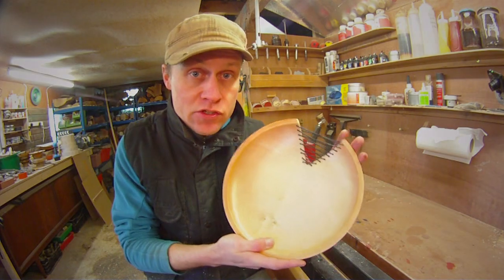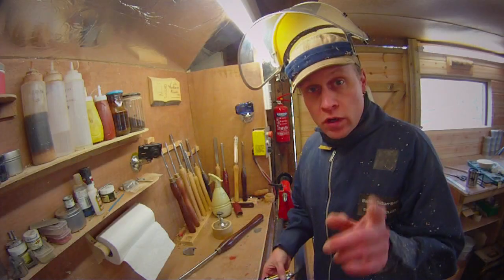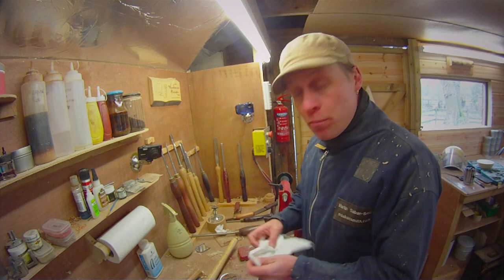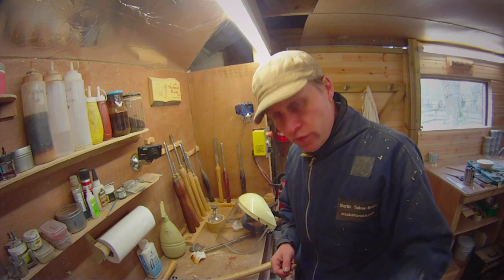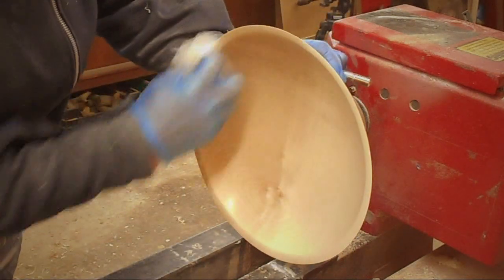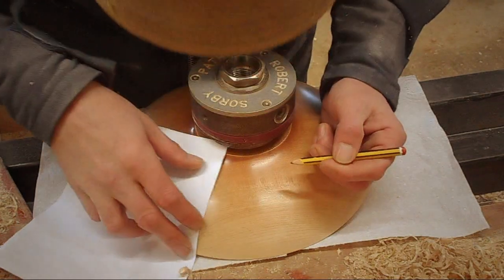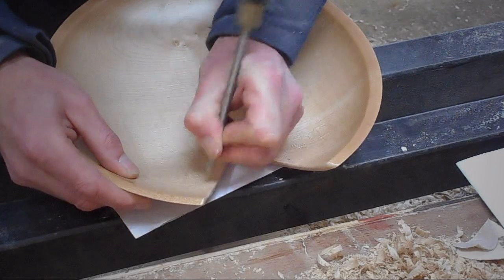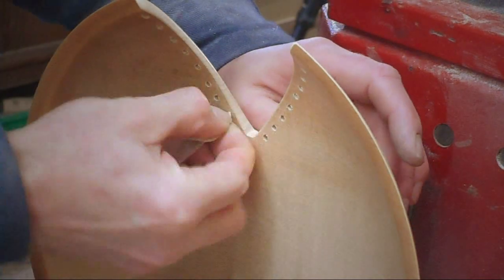#52 Woodturning and Leather Binding Lacing Sycamore Platter 'Bound #1'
This week, I look past my recent segmenting and have a go at binding/lacing shallow sycamore platter. The piece is 11" across, tinted with Rosewood stain, cut and then bound.

See Below for useful links to stuff used in this project.

*Personal Safety*
Face Shield